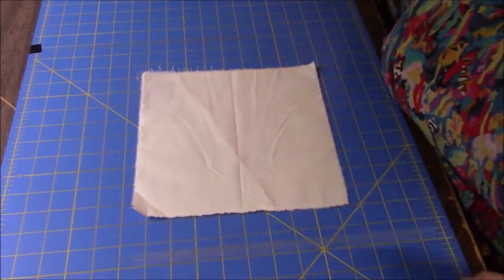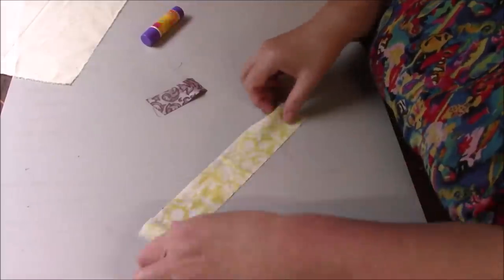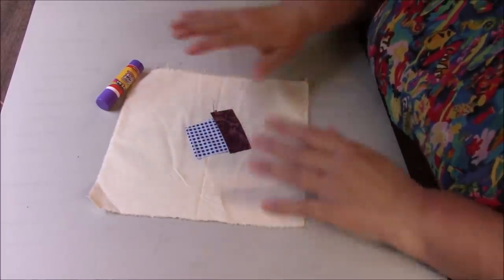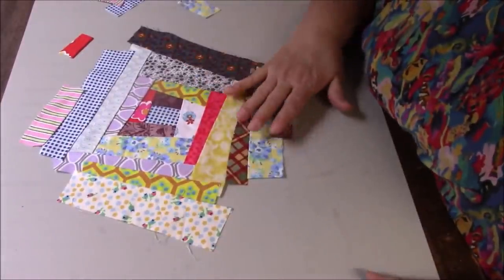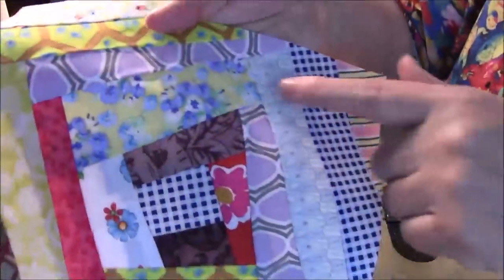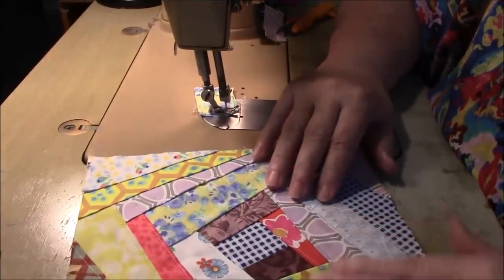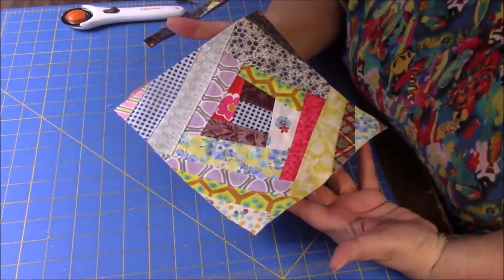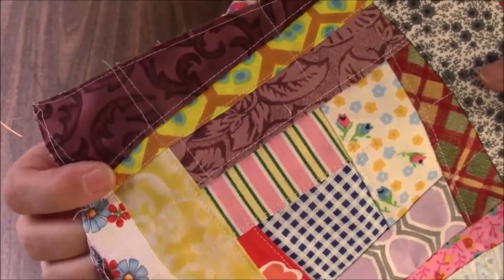New Easy Crazy Quilt Block - Glued Hems and Top Stitched